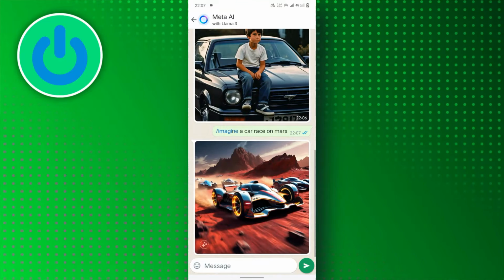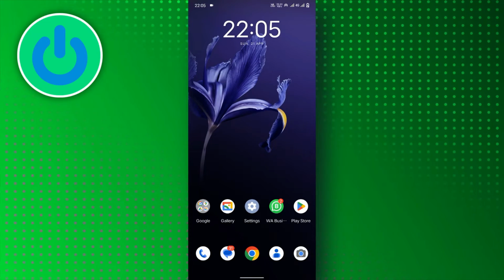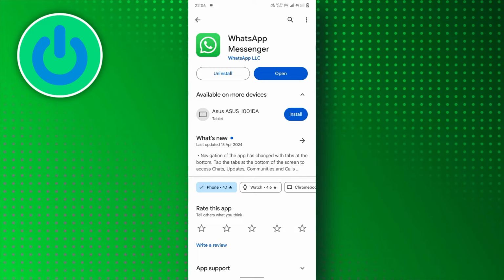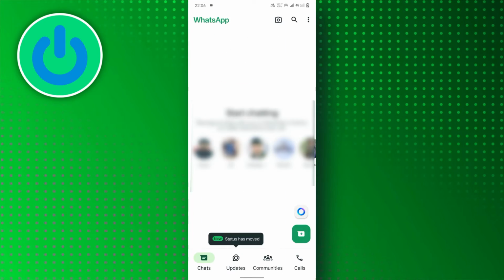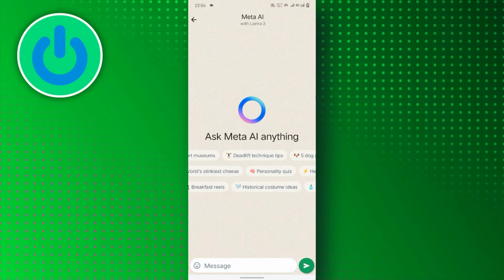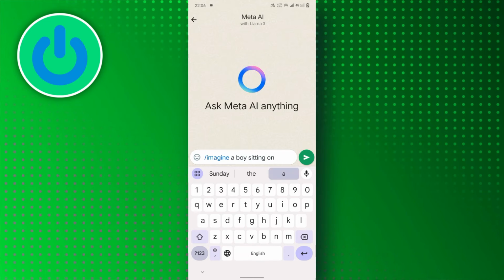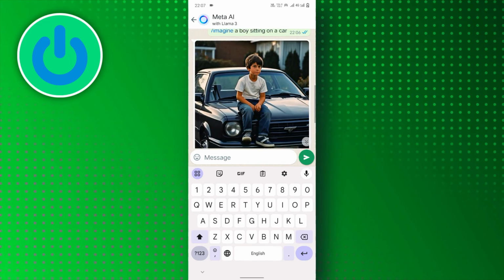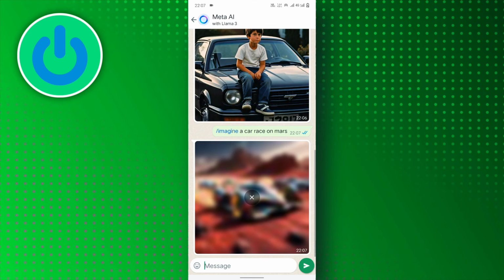How To Design AI Images Using Whatsapp | Full Guide (EASY)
Learn how to design AI images using Whatsapp with this easy step-by-step guide. Create stunning images with artificial intelligence right from your phone!

Time Stamps ⏰
0:00 Intro
0:30 How To Chat With Meta AI on Whatsapp
0:35 How To Design AI Images Using Whatsapp